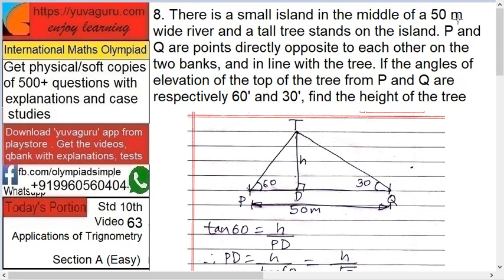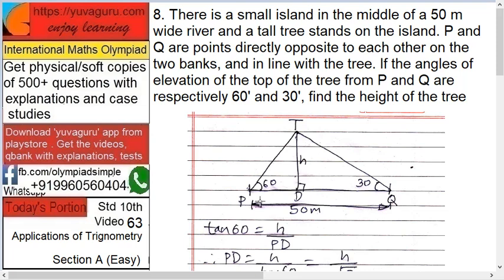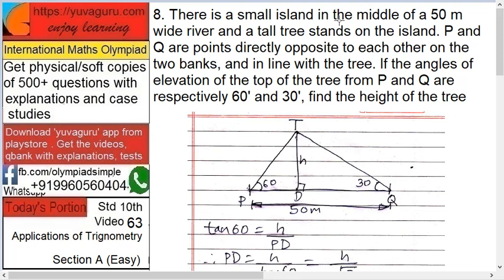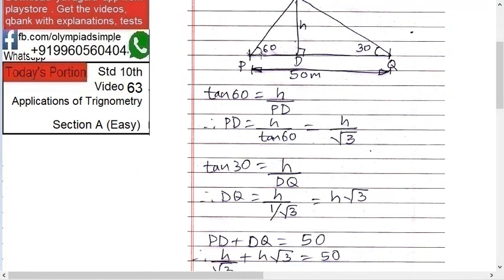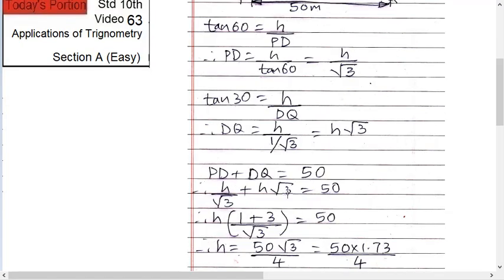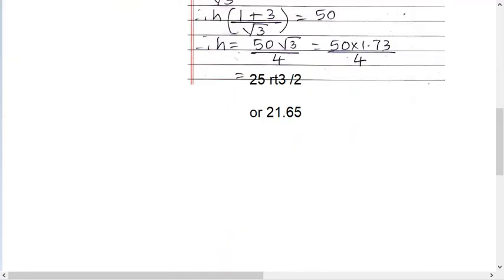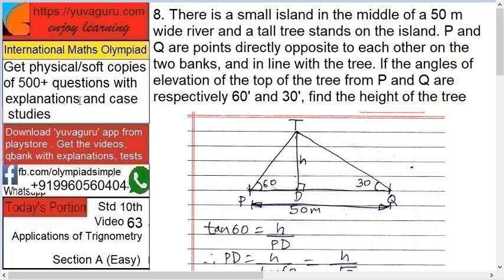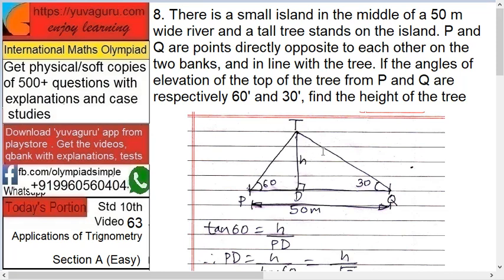64 IMO Maths Video Std 10 Applications of Trignometry